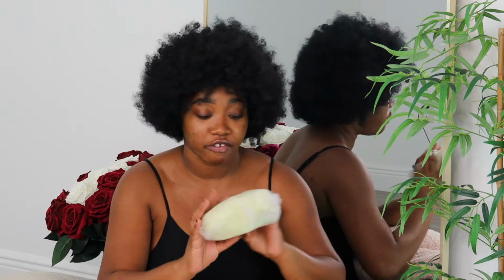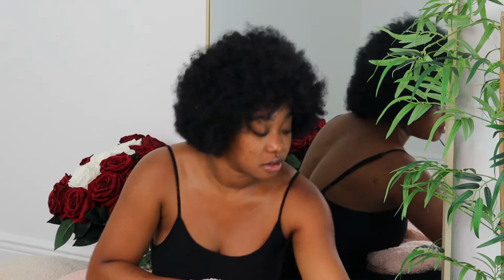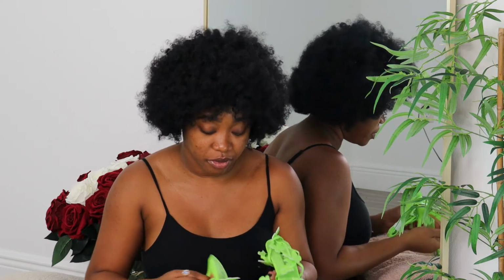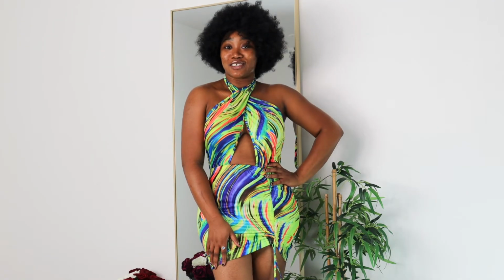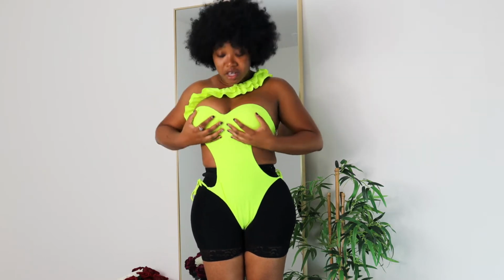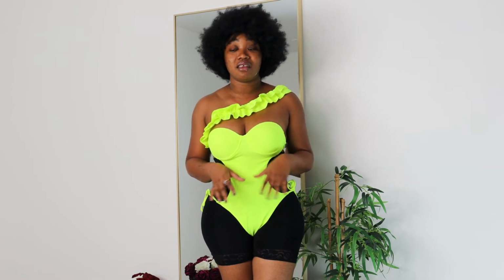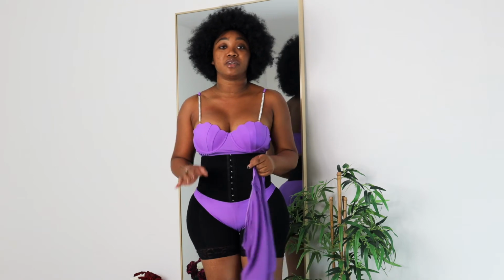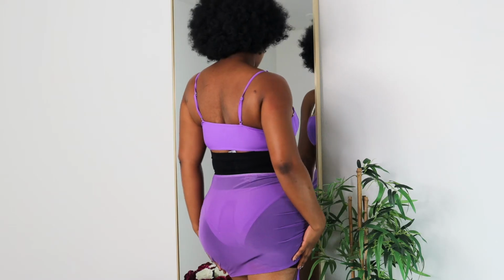Shein Unboxing & Try-on Haul | End of Summer Bathing Suit Mini Dress Haul/Review | xo_classicmedusa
Hey babe!

Today's video is a mixture of product unboxing, try-on haul, and product review. Everything is from SHEIN and I have all the deets listed below in case you wanna check them out.

Till next time, laters babe. Byeeee! ✌🏽👋🏽😘❤️

✪♡ 𝙄𝙏𝙀𝙈 𝙇𝙄𝙎𝙏 & 𝘿𝙄𝙍𝙀𝘾𝙏  𝙇𝙄𝙉𝙆 ♡✪

5pcs Rhinestone Decor Ring Yellow Gold / one-size
US$1.50

5pcs Gemstone Decor Ring Purple / one-size US$1.50

2pcs Butterfly Charm Anklet Mauve Purple / one-size US$1.50

3pcs Girls Butterfly Charm Anklet Yellow Gold / one-size US$1.00

Zircon Decor Ring Yellow Gold / 9 US$2.50

Mini Neon-Green Square Bag Green US$9.00

Geometric Quilted Chain Square Bag Purple US$19.00

Butterfly PU Leather Square Toe Lace-Up Heeled Sandals Lime Green / US9 US$25

Allover Print Halter Neck Backless Drawstring Side Bodycon Dress Lime Green / 6 US$13.00

Neon Lime One Shoulder Ruffle Trim Tie
Side Underwire One Piece Swimsuit / Lime Green /6
US$13.00

3pack Fake Pearl Decor Push Up Bikini Swimsuit & Beach Skirt Violet Purple / 6 US$16.00